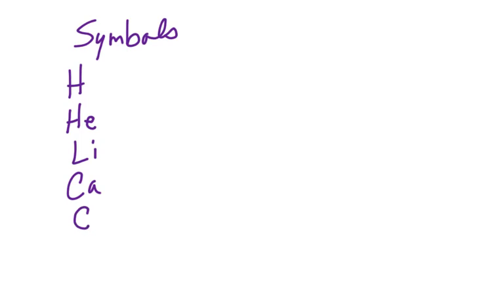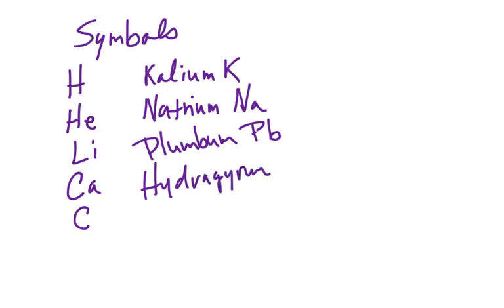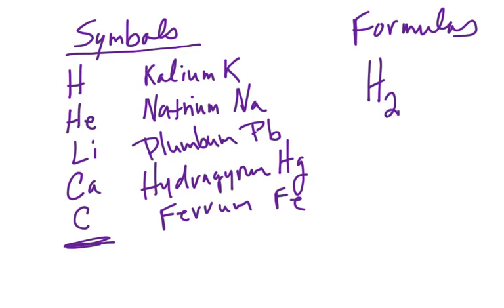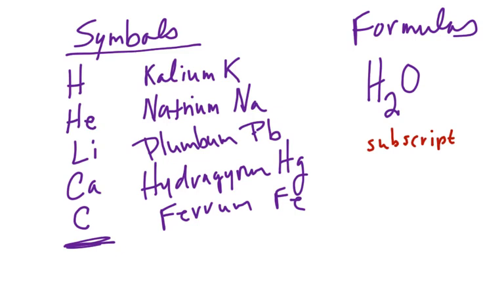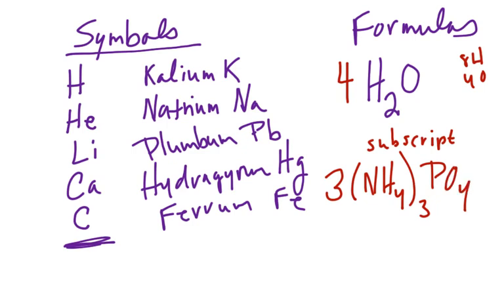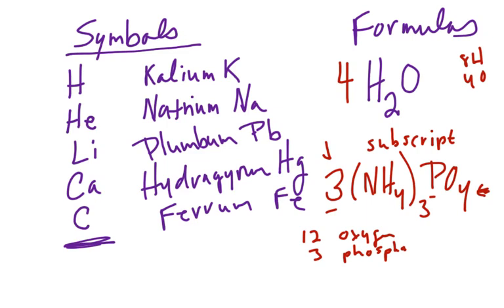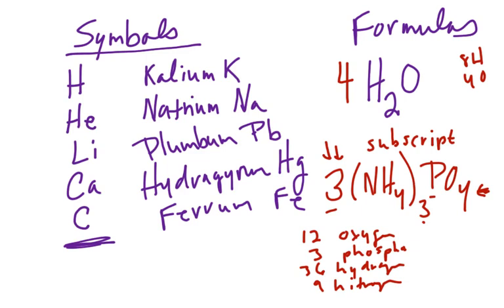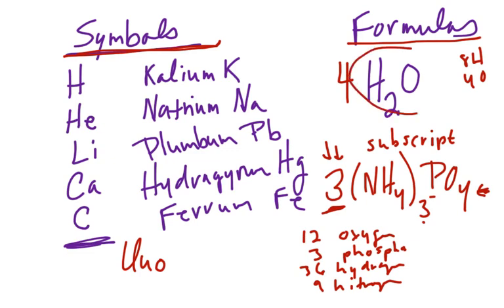Symbols and Formulas